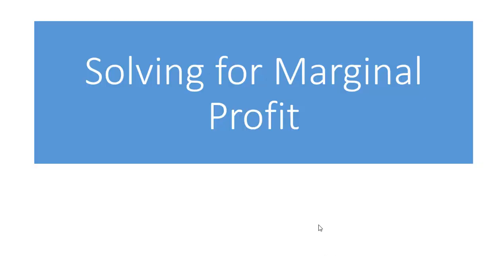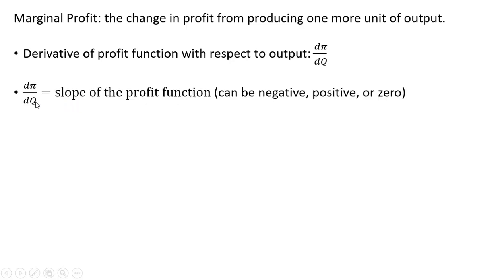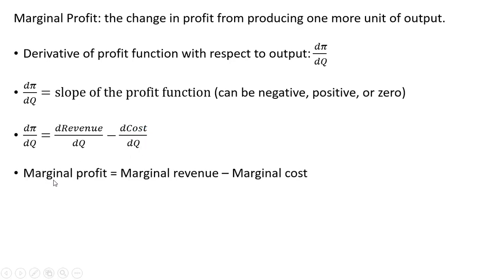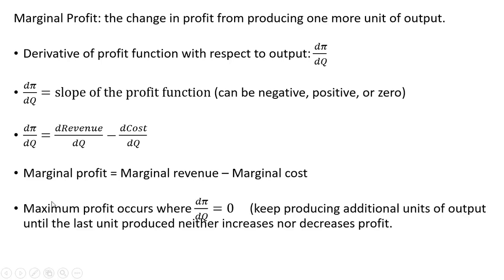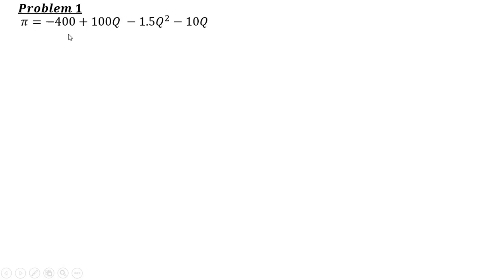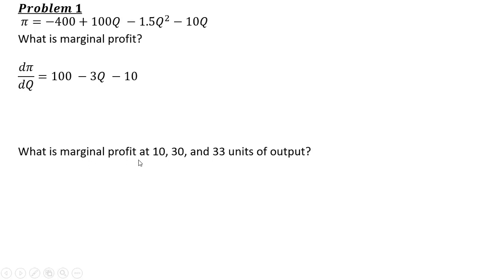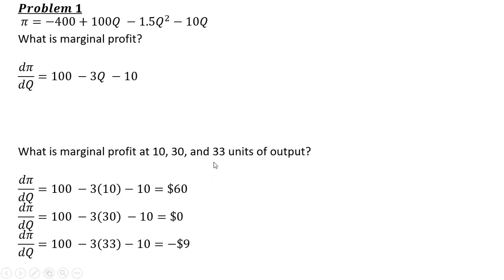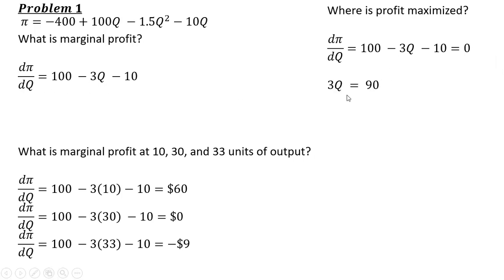Solving for Marginal Profit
What is marginal profit and how to solve for it with a numerical example.